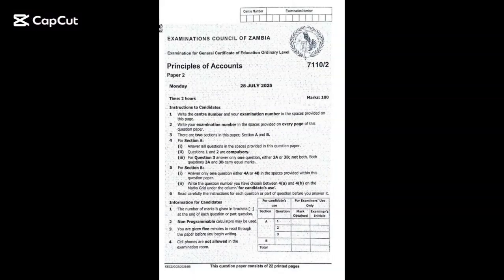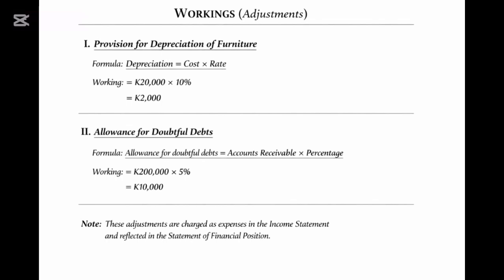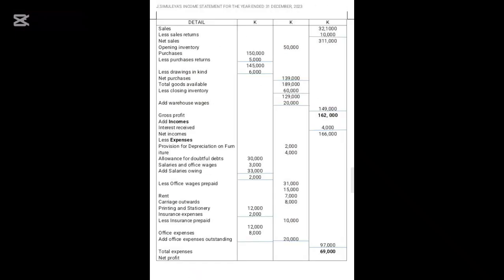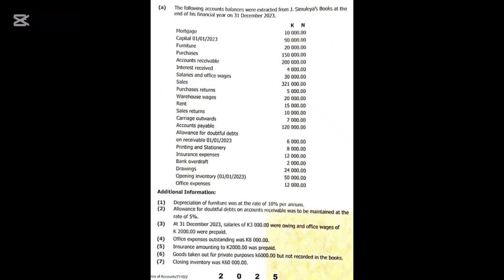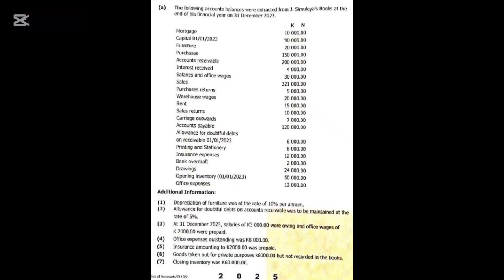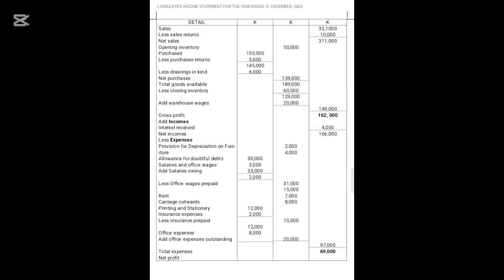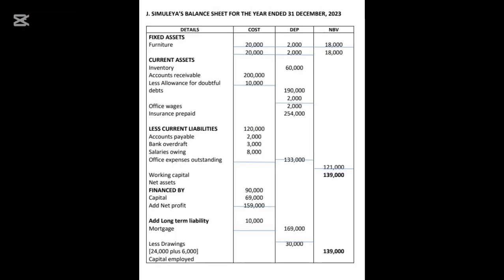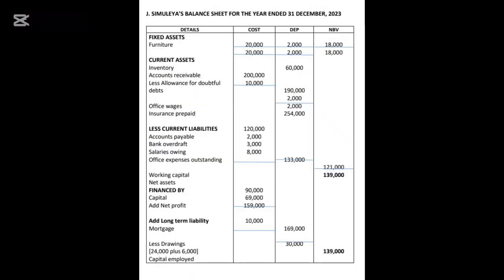2025 P2 GCE FINAL ACCOUNTS